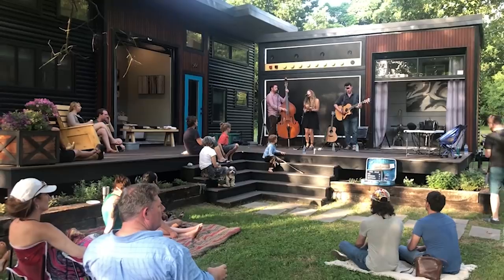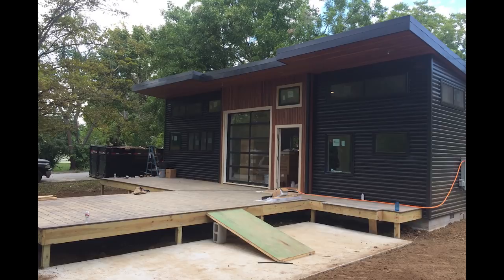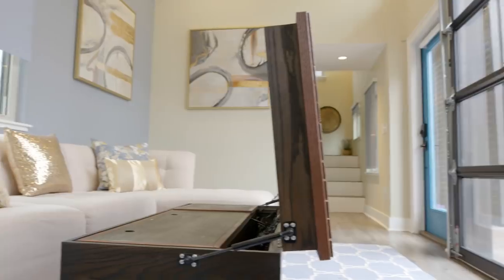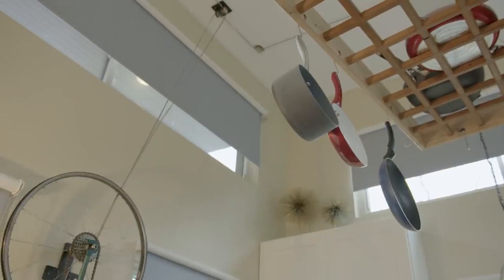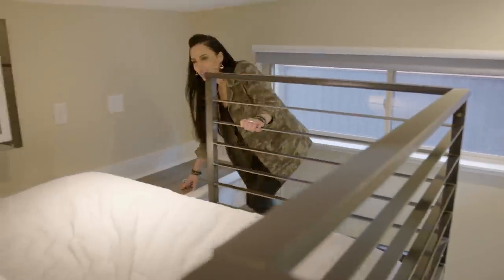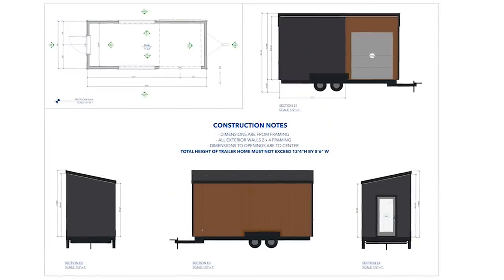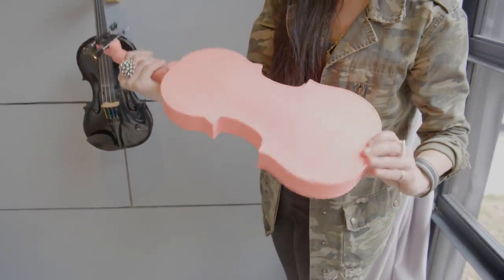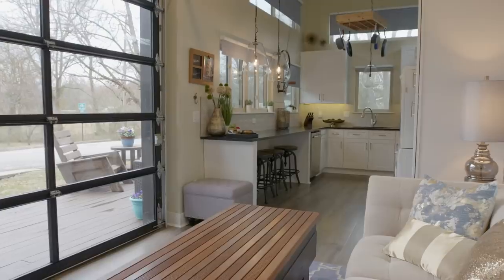Inside A Musician’s House With An Amp For A Wall | Unique Spaces | Architectural Digest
Today we visit Fayetteville, Arkansas to tour a tiny house capable of booming sound. When Asha Mevlana isn’t on tour with the Trans-Siberian Orchestra, she hosts neighborhood concerts from her compact custom home. Situated between her living quarters and the trailer devoted to her instruments, Asha’s porch has enough room for performers to fill the street with music, courtesy of the built-in, wall-sized outdoor amplifier. The innovations don’t end there, though, as living in a tiny house presents plenty of design challenges to overcome. Watch and learn about the ins and outs of this peculiar property on today’s episode of Unique Spaces.